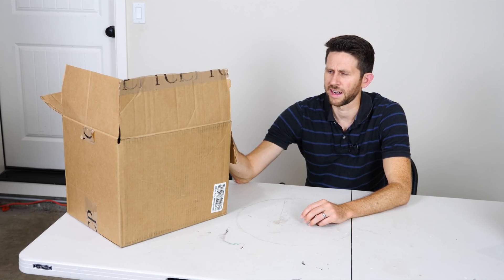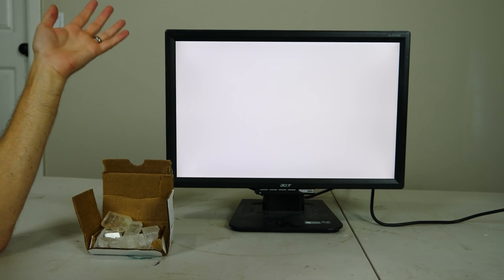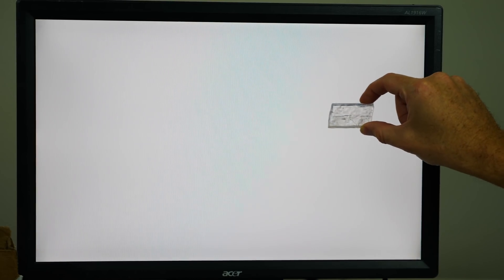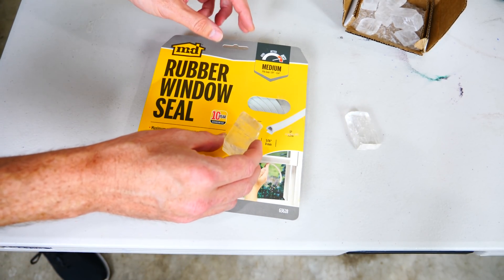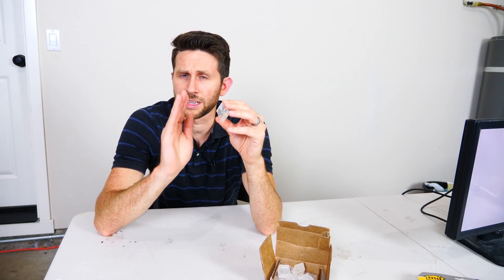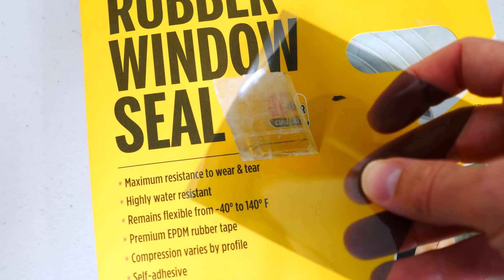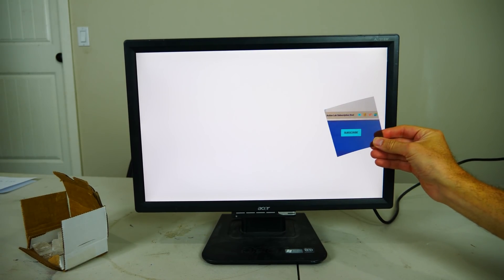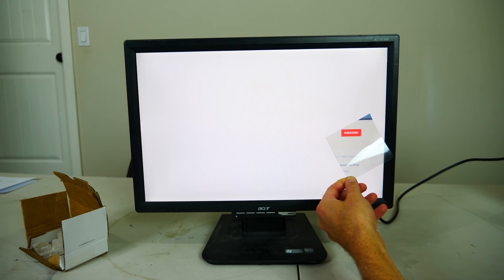Using Calcite Crystals to Decipher Secret Messages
In this video I show you a mysterious package I got in the mail with some crystals. I use the Calcite crystals to decipher a message.

this video I show you a mysterious package I got in the mail with some crystals. I use the crystals to decipher a message and then use them to make entangled photon pairs with Calcite crystals.